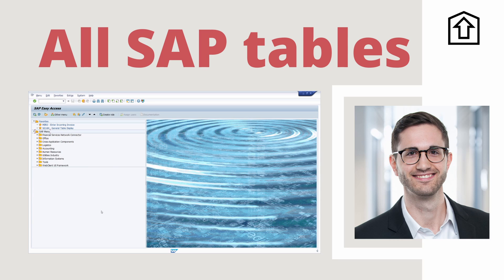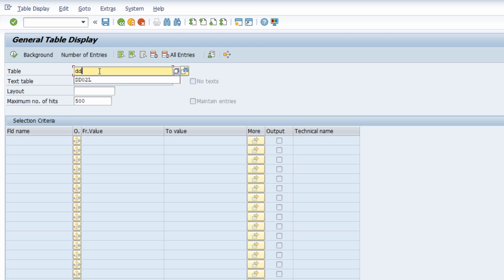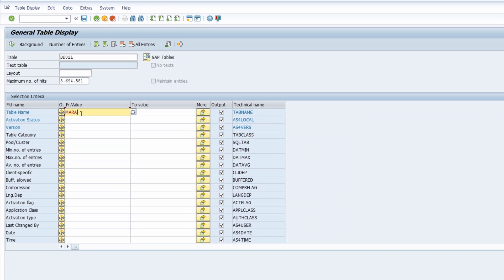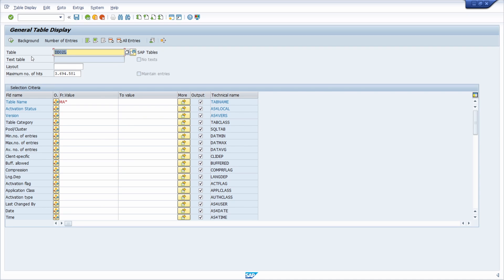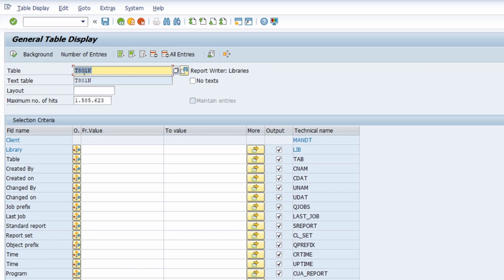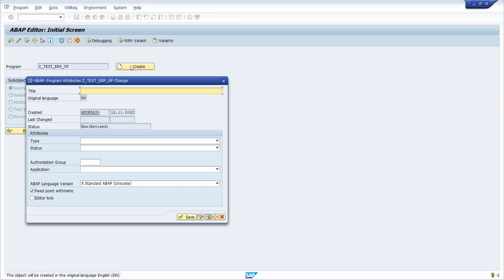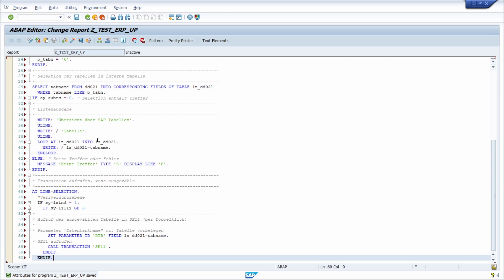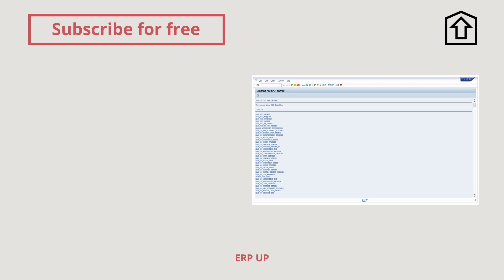All SAP tables in SAP ERP and SAP S4HANA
An overview of all tables in SAP ERP or SAP S/4HANA is explained in more detail in this video. It explains how to quickly find individual tables and get an overview. There is one table that contains all tables.

▬ Content ▬▬▬▬▬▬▬▬▬▬▬▬
00:00 - Intro
00:11 - Overview of all SAP tables
01:51 - Number of SAP tables
02:58 - Table Categories
03:20 - Reporting Tables
05:02 - ABAP report for tables
08:40 - Outro

Network with me. I look forward to your contact (german)